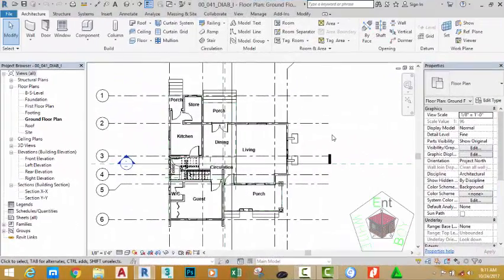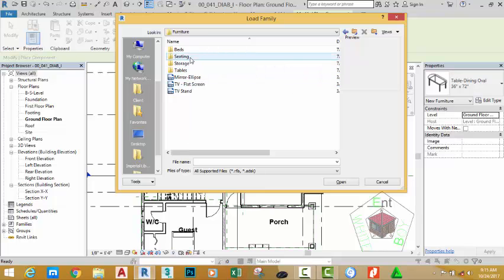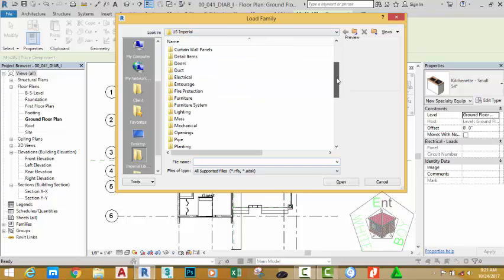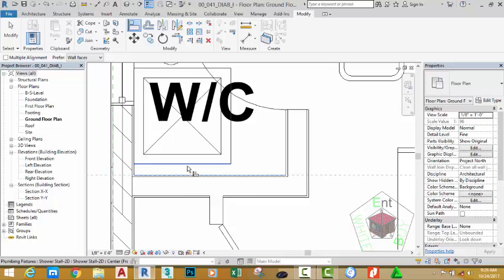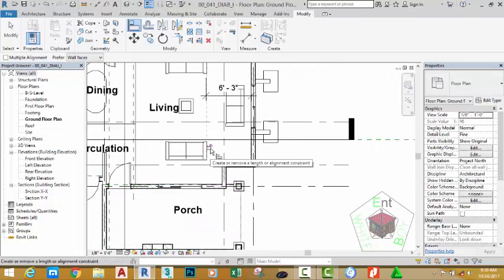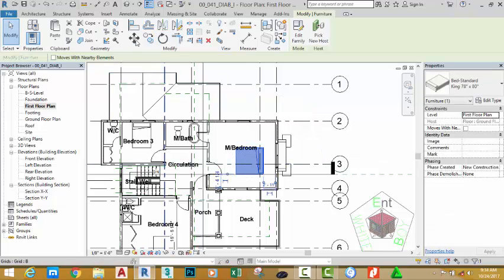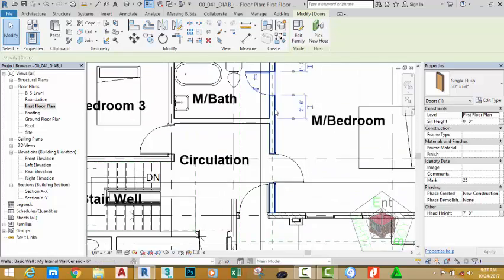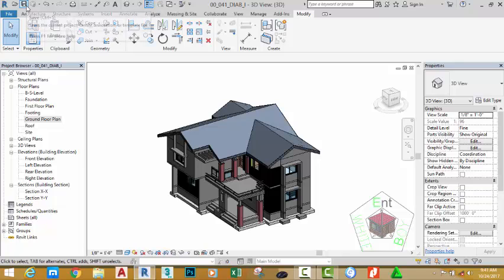00 042 DIAB I Place Family